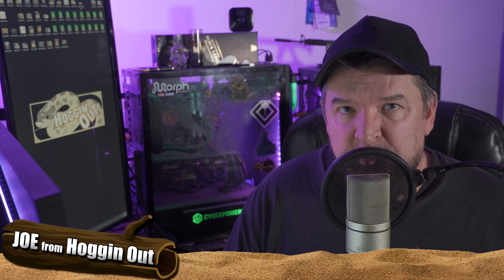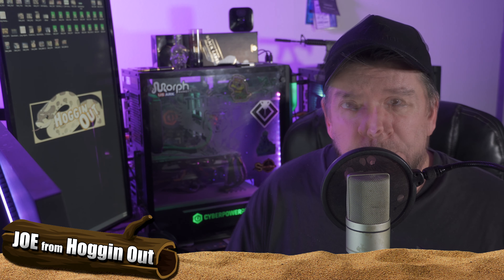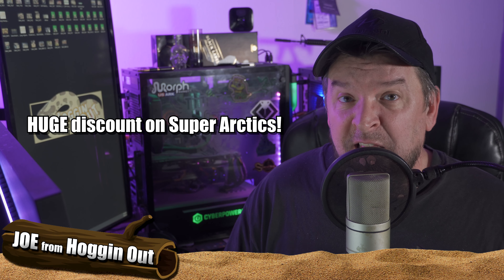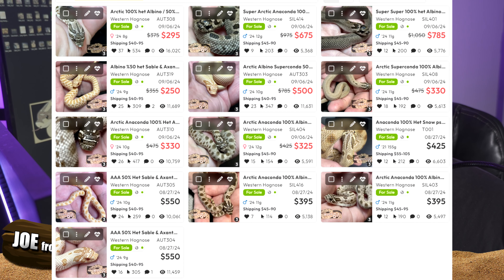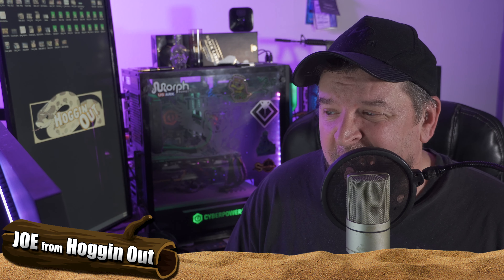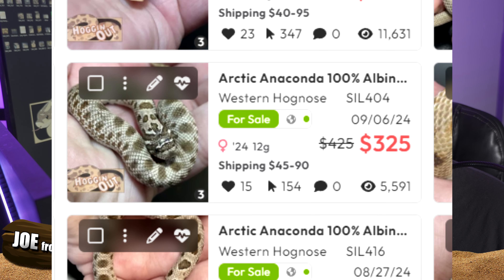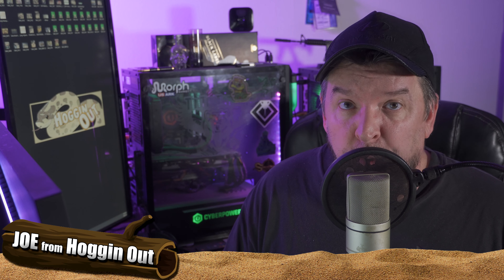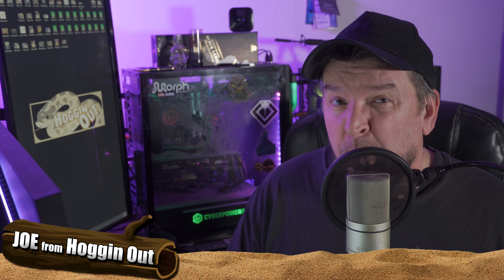HUGE Hognose sale, Want a baby Hoggie?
In this video, I promote a huge sale this weekend on some of my baby hoggies. Great chance on buying one at a huge savings. Hit me up.